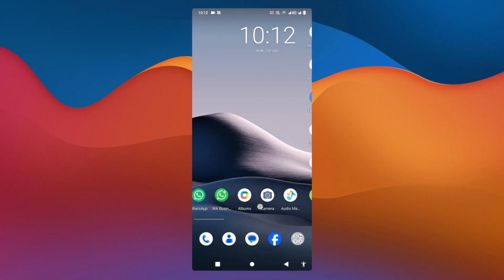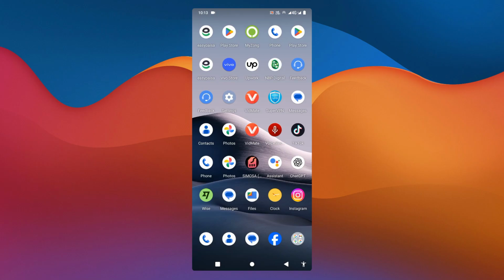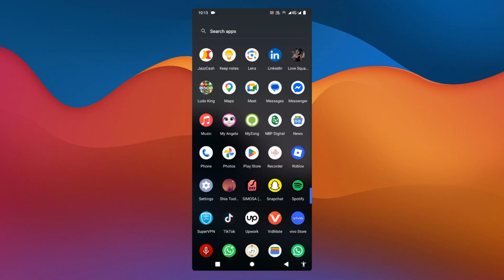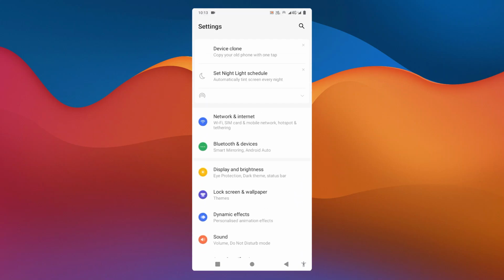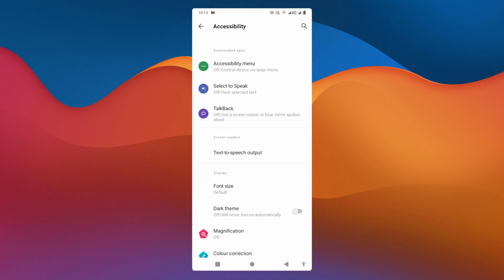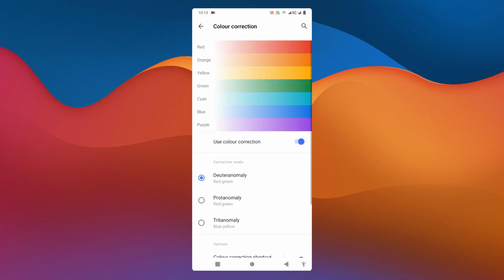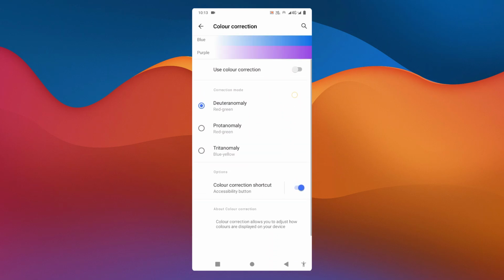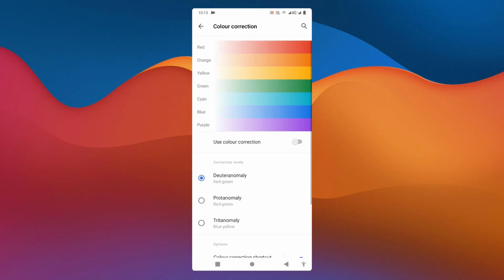How to Fix an Android Phone Stuck in Black and White Mode (Step-by-Step Guide)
Learn how to fix an Android phone stuck in black and white mode with this easy step-by-step tutorial. This guide shows you how to disable Grayscale, Bedtime Mode, Color Correction, Accessibility settings, and Battery Saver features that can cause your screen to display only in black and white. It works for most Android phones, including Samsung Galaxy, Google Pixel, OnePlus, Xiaomi, Motorola, OPPO, vivo, and more.